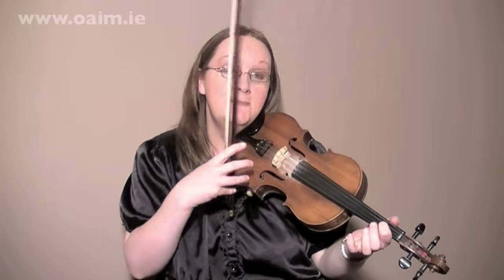Irish Fiddle Lesson [Gallant Boys Of Tipperary]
Learn a great Irish fiddle tune specifically designed for All Ireland Irish fiddle competition playing, plus get some top ornamentation technique from Irish fiddle master Majella Bartley (Comhaltas) - step by step.

00:00 Introduction
00:59 Whole tune demo
02:37 Playing the first part (slowly)
02:56 Learning the first part
11:00 Playing the first part again with ornamentation

Download the mp3 and sheet music for The Gallant Boys of Tipperary on the course
Majella's new course entitled 'Fleadh Tunes for the Fiddle' is a fleadh goer's competition playing or anyone wanting to learn tunes that really suit the Fiddle.

The course will begin with suitable dance tunes and slow airs. With regard to the dance tunes, there will be a progression through ornamentation, variation, phrasing, tempo, rhythm and tone. When dealing with Slow Airs the main focus will be on the phrasing, momentum, appropriate ornamentation, the use of expression and most importantly the history and background to the airs and the accompanying songs, words and translations. This course is aimed at intermediate players.

LEARN IRISH MUSIC ONLINE - Streaming Irish music tuition from some of Ireland's top teachers and performers.

Learn Irish fiddle from the comfort of your own home, at a pace you are comfortable with, and at a time that suits you.